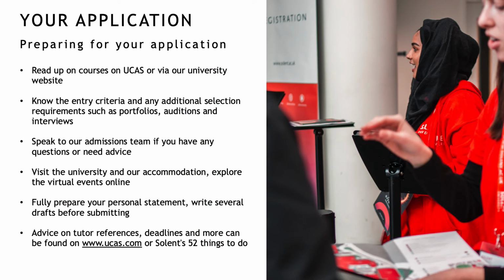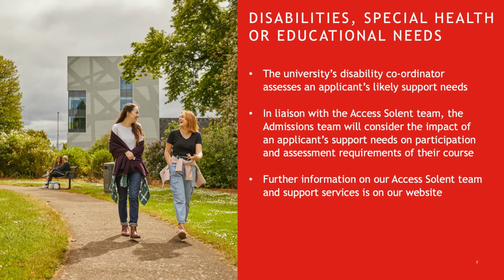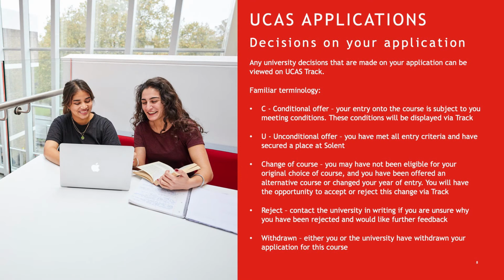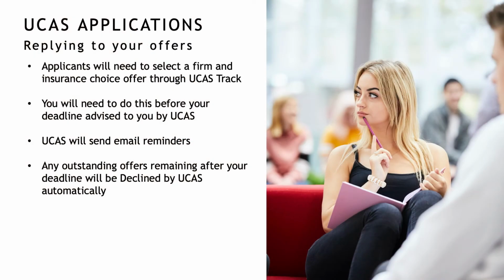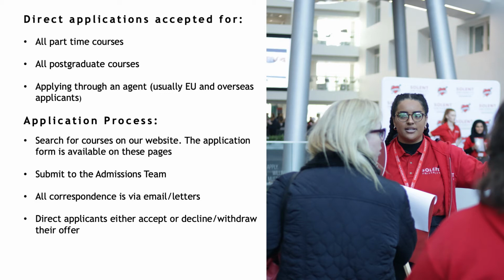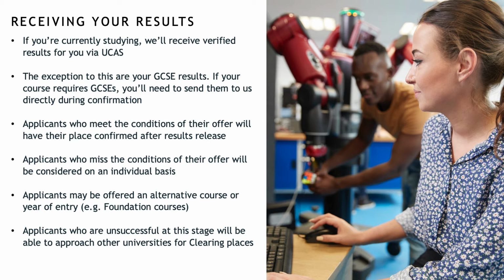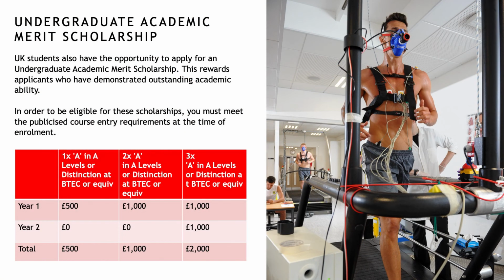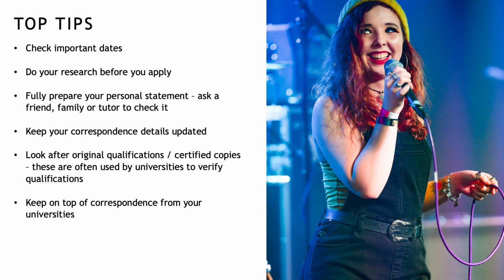Applying to university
This presentation goes through the detailed process of how to apply to university, how the UCAS application process works and how you can navigate through your different options.